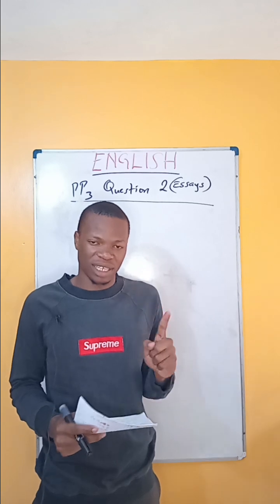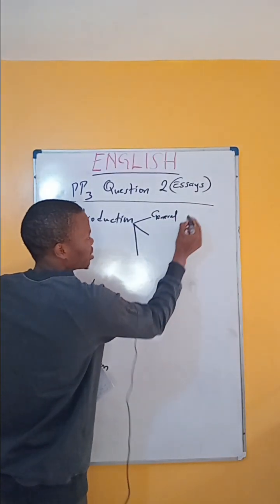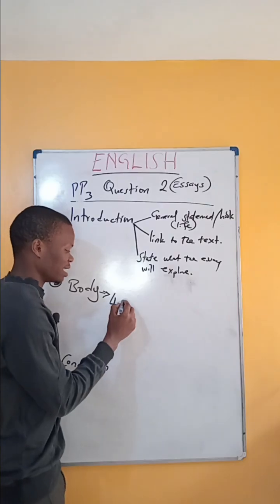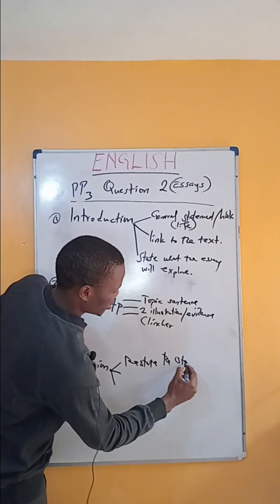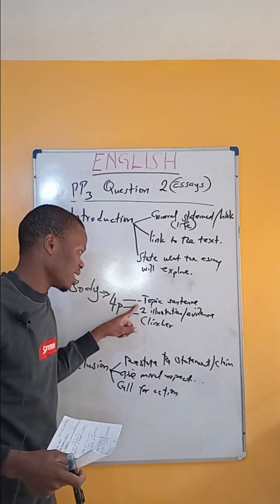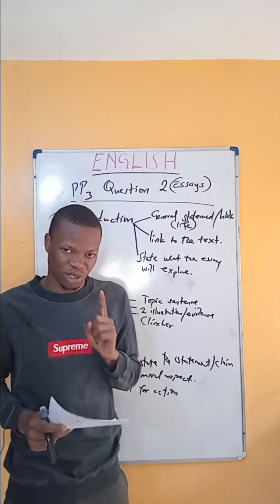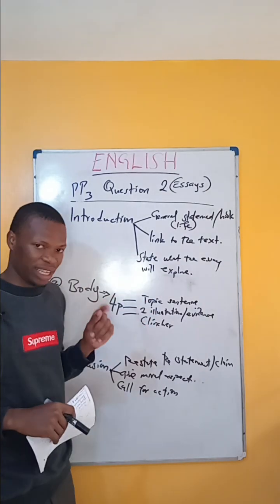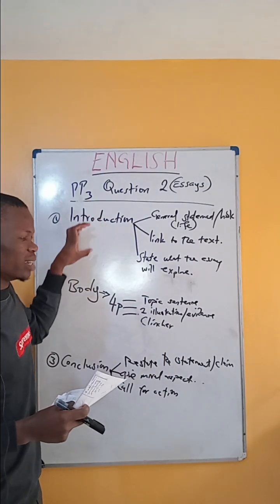KCSE ENGLISH PP3 Question 2: Essay (The Samaritan–intro)